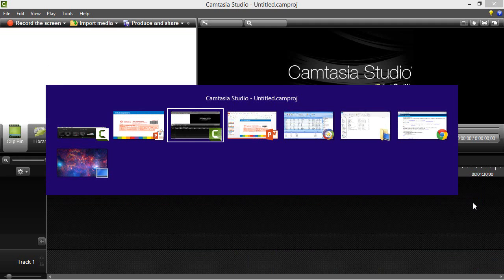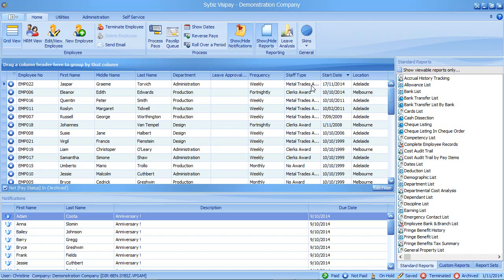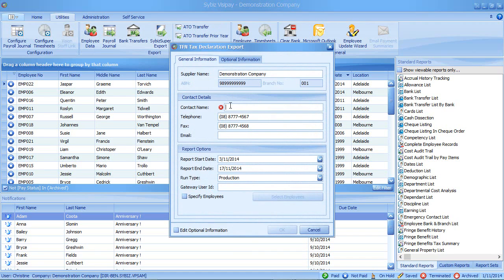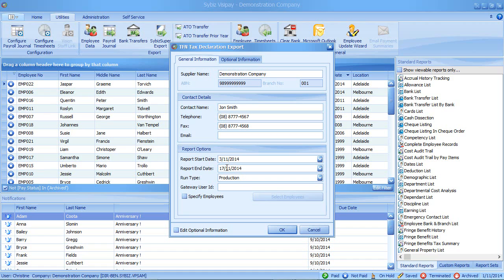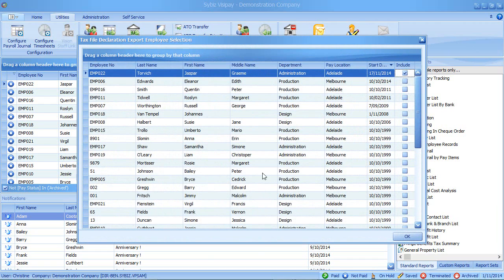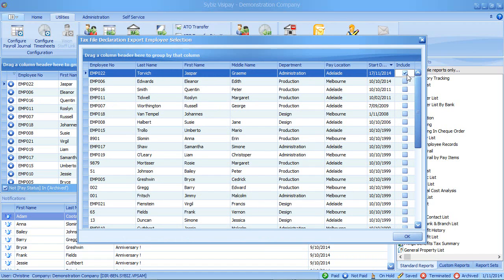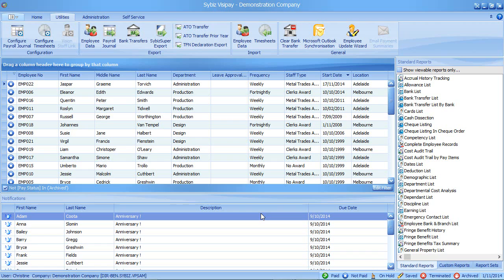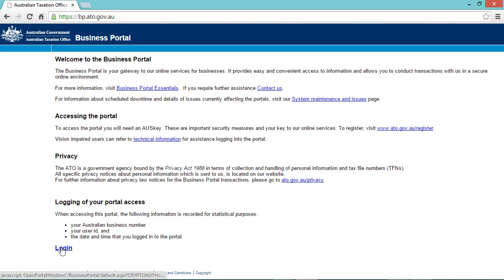TFN Declaration | Sybiz Visipay Payroll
Sybiz Visipay also supports electronically submitted Tax File Number (TFN) Declarations to the Australian Taxation Office. Say goodbye to even more paper! This brief video gives an overview of the process which is very similar to the Payment Summary Export process.